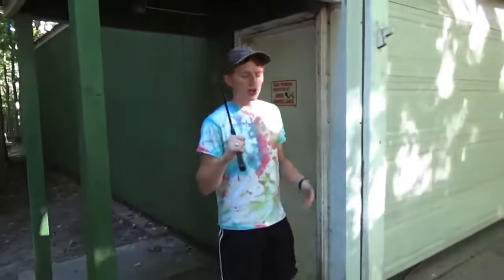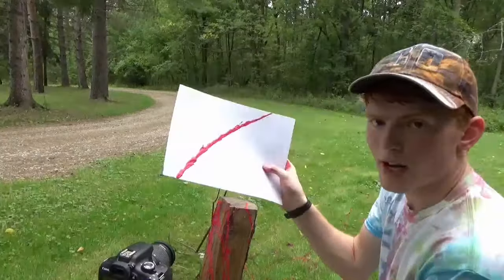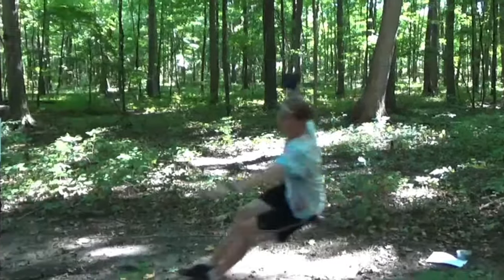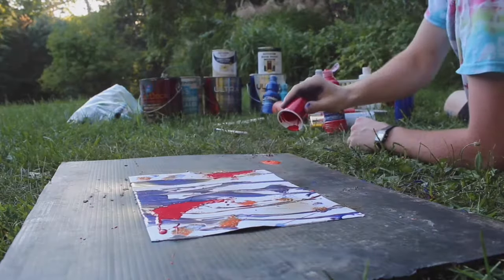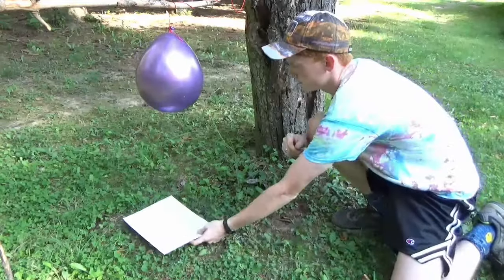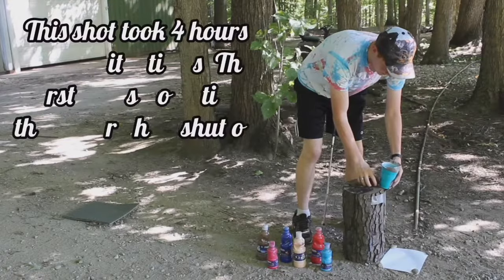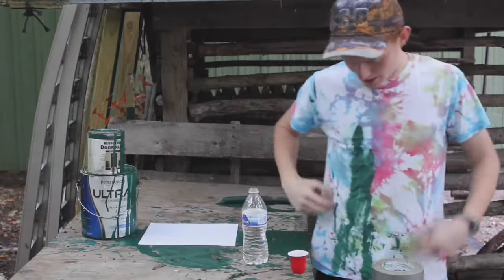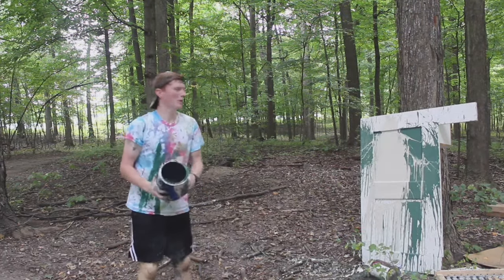Paint Trick Shots (Jackson Pollock Style) | JBP500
I’m about to reveal a secret that most people I meet in person don’t believe about me…

Don’t take this seriously! Everything in this video is a joke EXCEPT MY NAME! Haha!

I’m a teenager who loves making videos. If you like comedy, sports, and pranks, you’re in for a treat.